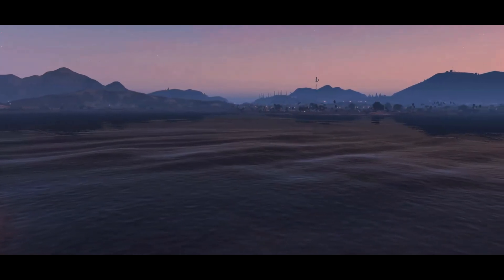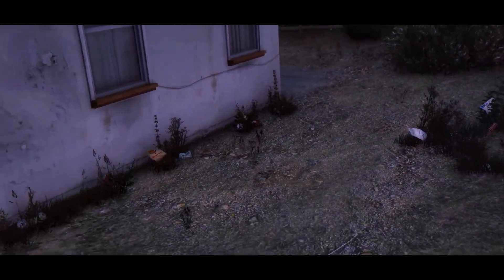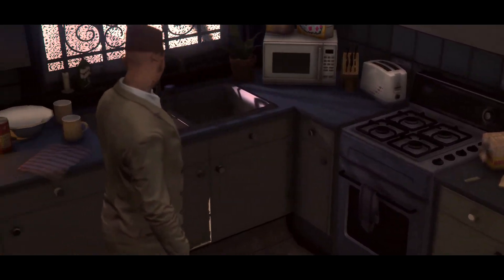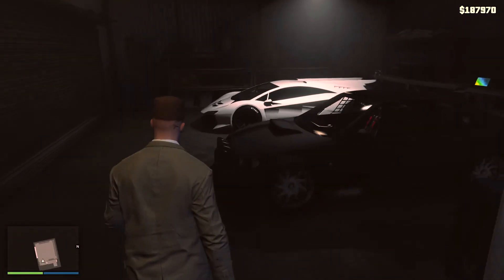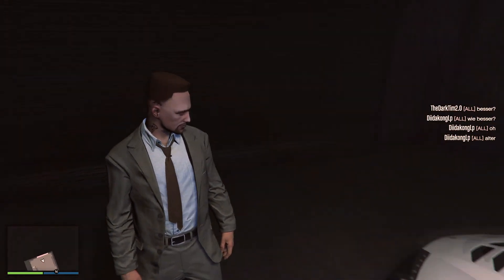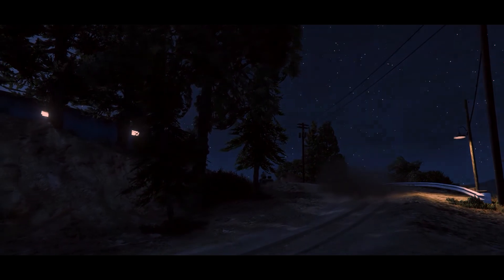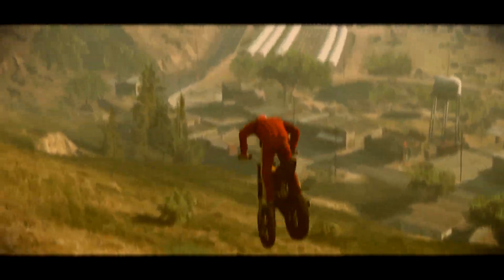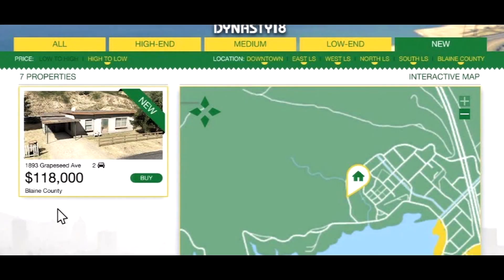GTA 5 PC - 1893 Grapeseed Avenue House Tour!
This week Luke heads north to review 1893 Grapeseed Avenue, which was added in the independence day update back in 2015. With a price tag of $118,000, it would have to be really bad for you not to buy it, right?